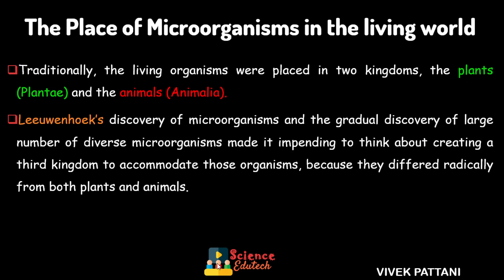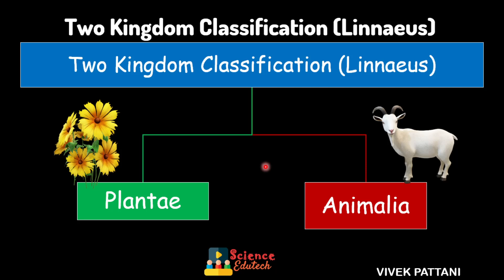The Place of Microorganisms in the living world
We invite you to join our Science Edutech Community and be a part of our Journey for Excellence in Education with Online Content for Sciences.
Please download the application, sign up and share the app.
Features:
Exclusively for Students.
Platform-Based.
Exclusive Study Material.
Video Material.
Interactive Content.
Live Sessions.
Test Mode.
Affordable pricing.
Multiple course management modes.
Mobile-Friendly.

Science Edutech.